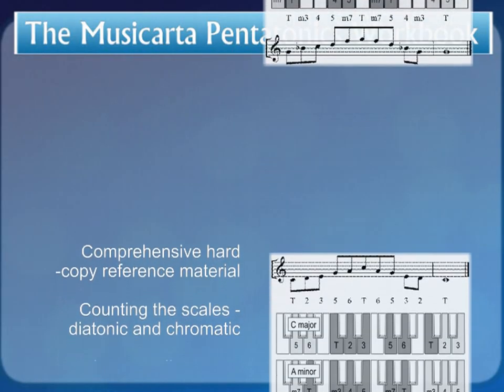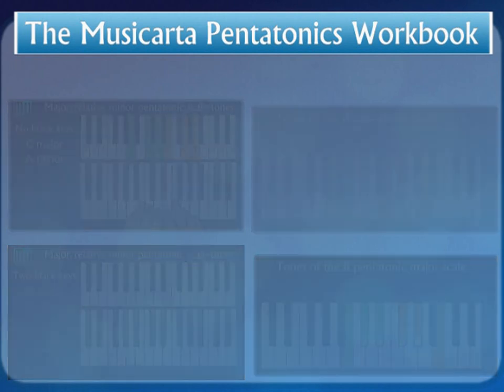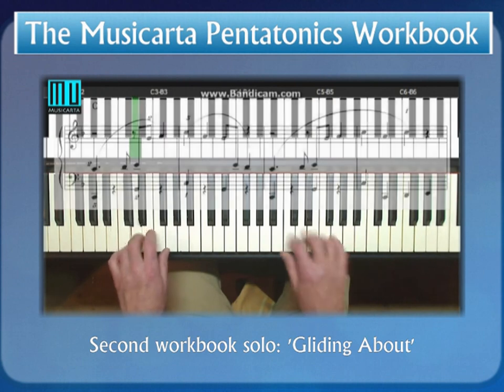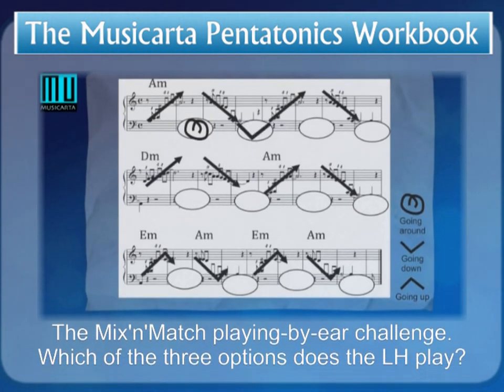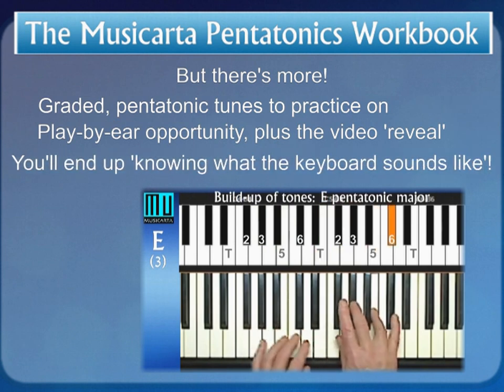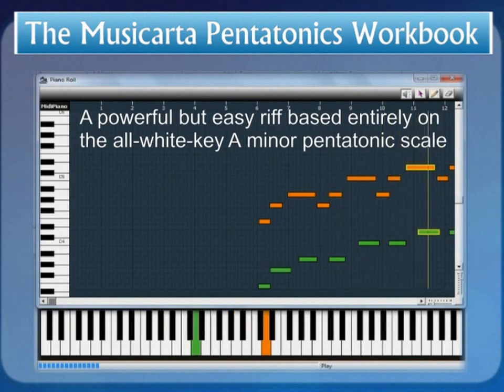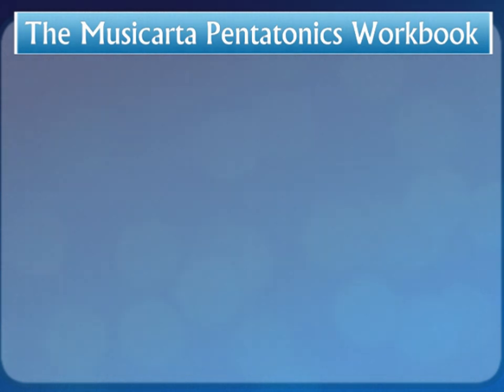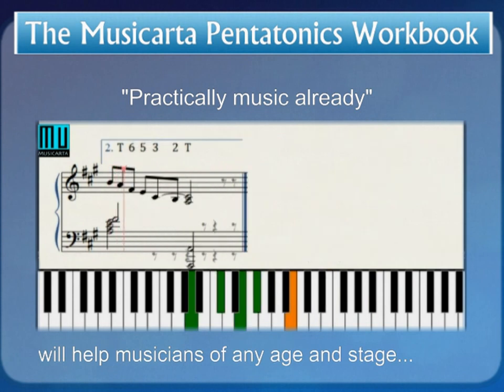Introducing the Musicarta Pentatonics Workbook on Udemy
The pentatonic scales are easy to learn and account for a huge amount of the popular music everybody knows and loves.